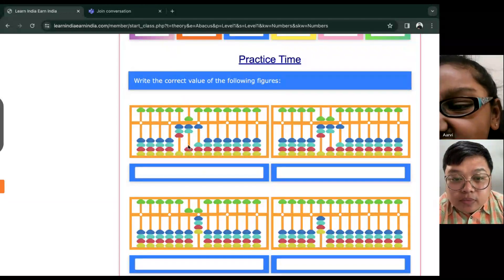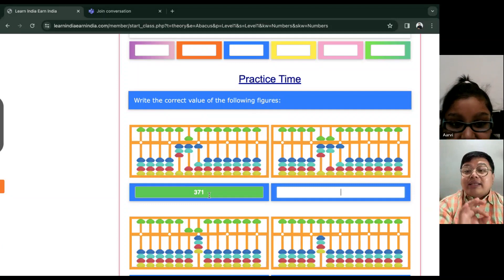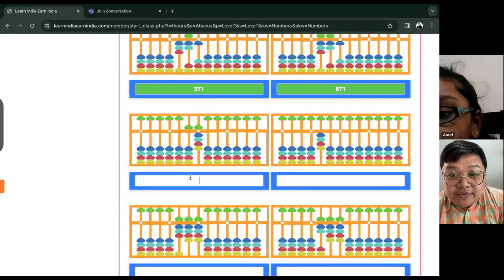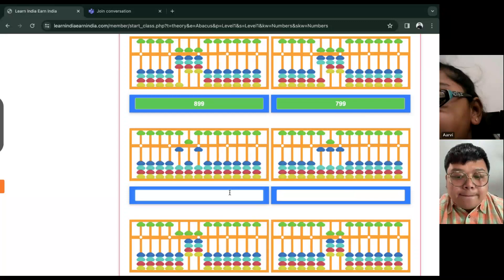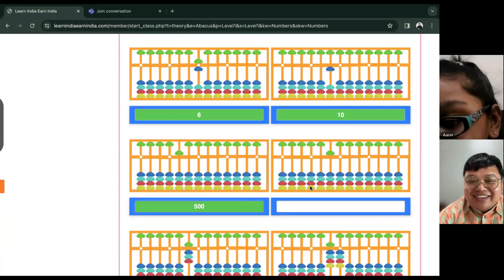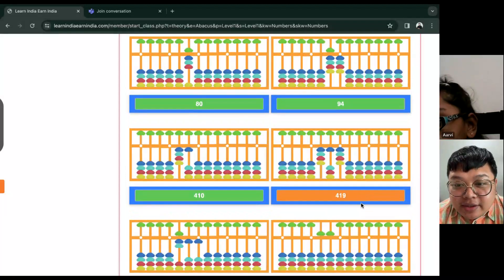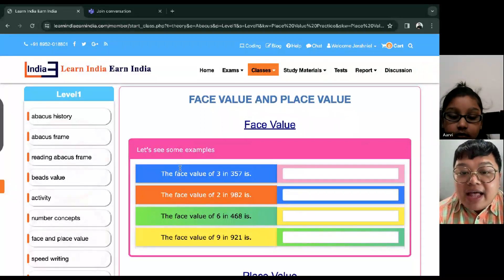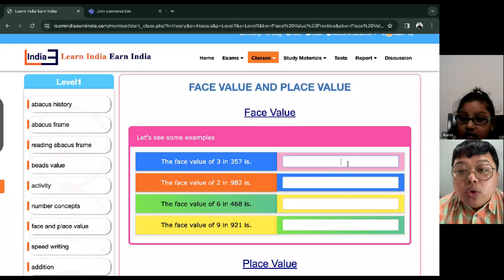Learn India Earn India Abacus Classes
Learn India Earn India Abacus classes for kids.
We have expert teachers from all over the world.